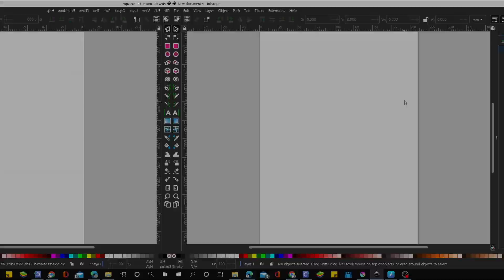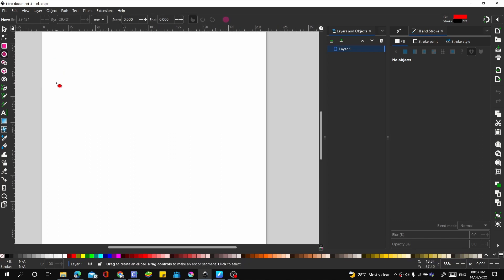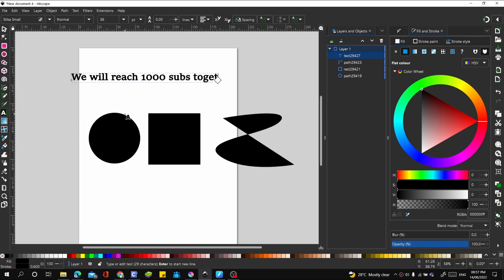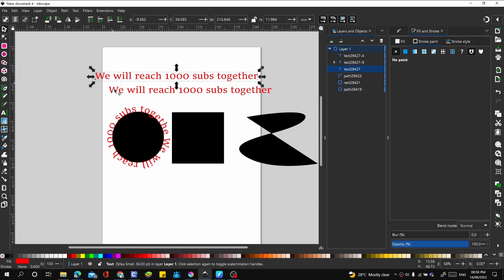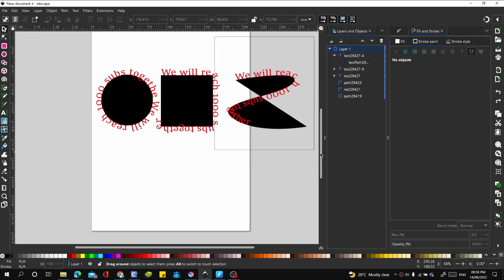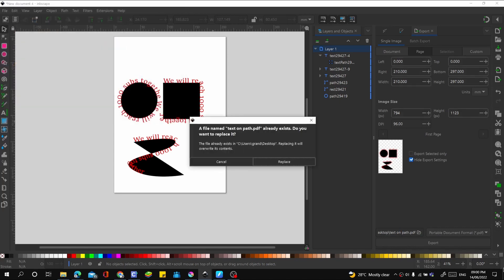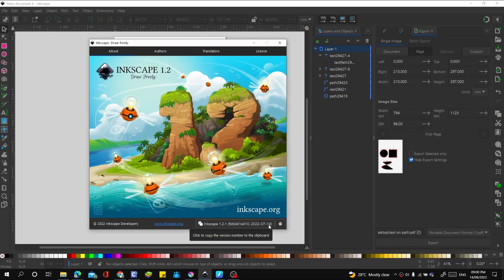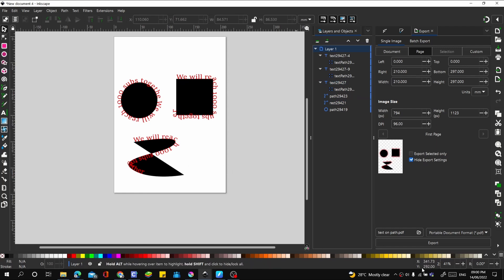[Inkscape] Text on Path not working properly in PDF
Question by Frank Kante:
"When i export my "Text along path" to pdf... then some text  move to an other place... but why ?"

Answer:
If you don't have the latest version of inkscape, try upgrading to the latest.